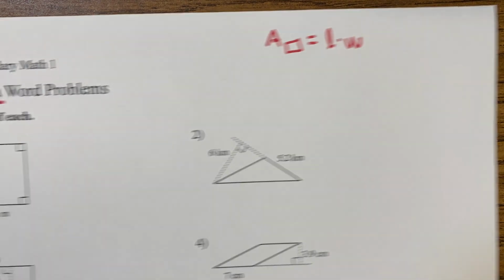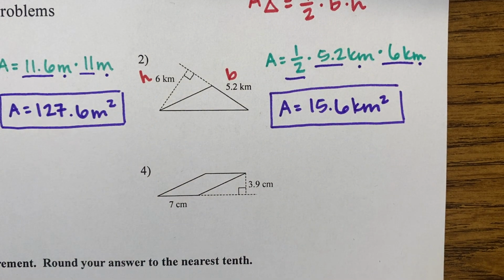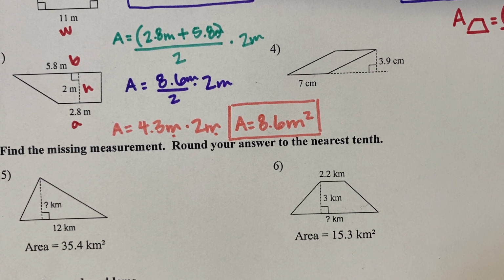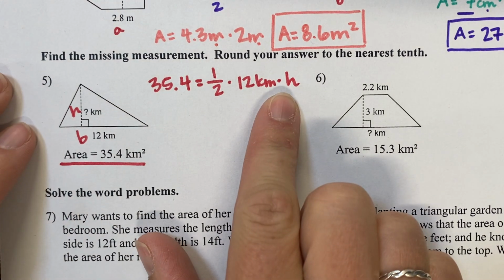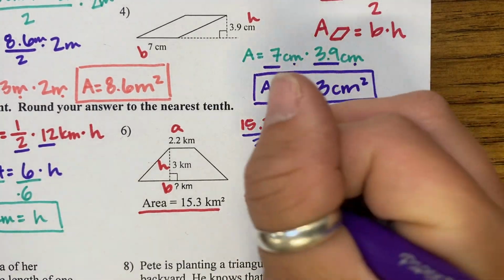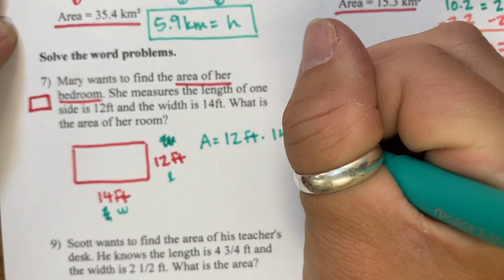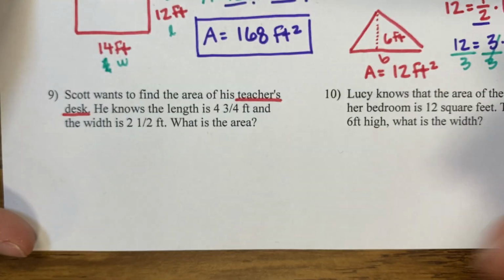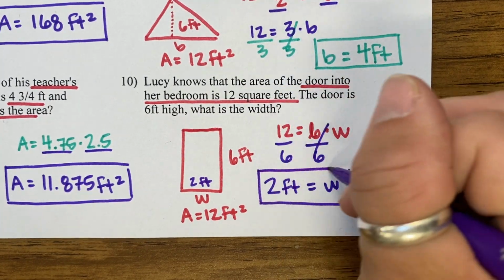Sec 1 area word problems